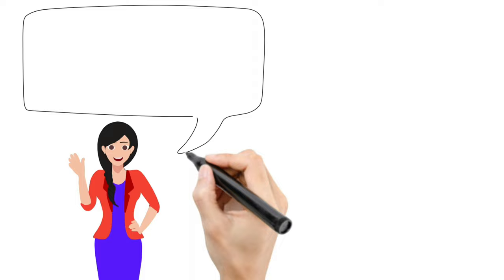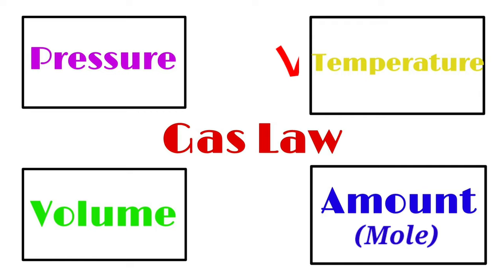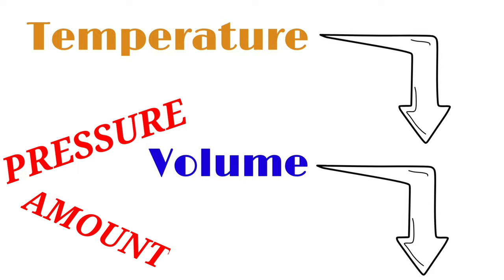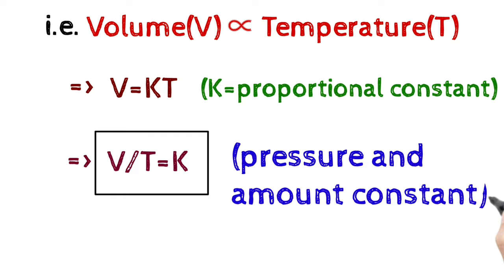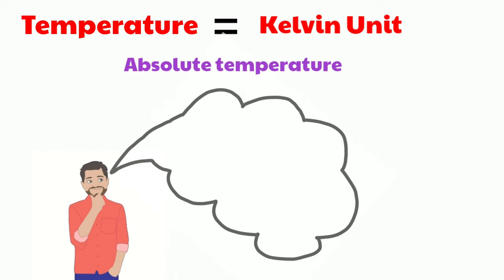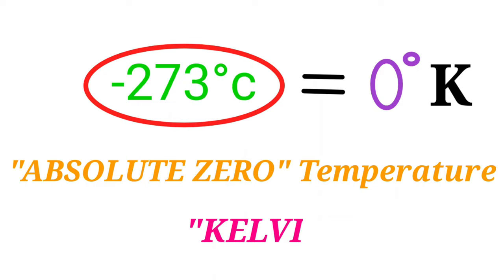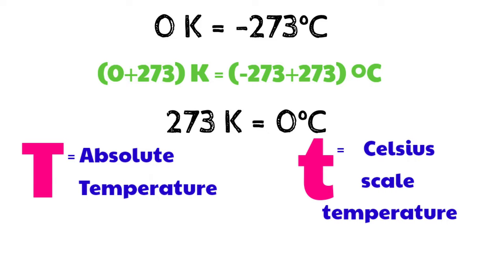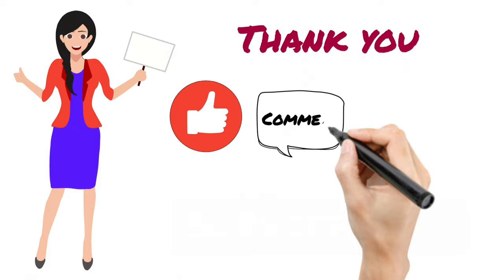Charles Law| Law of Volume| Absolute Temperature Scale | Whiteboard Animation| Explained| INFO-MART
Here in this video, we have explained Charles Law - the Law of Volume and the concepts of Absolute Temperature Scale and its relation with Celsius Scale in a Whiteboard animation video of INFO-MART!
Charles Law,  law of volume, absolute temperature scale, gas laws, gas law, volume vs temperature, whiteboard animation, Charles law by whiteboard animation.
Eg. - 27 degree C , 27K.